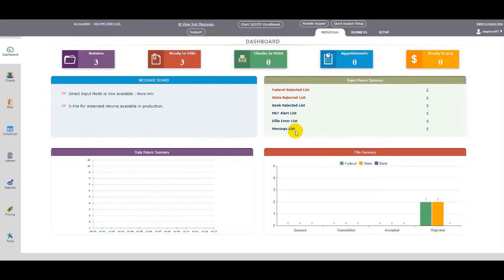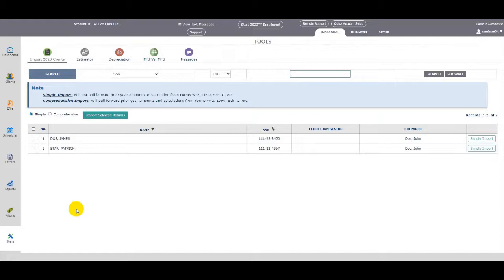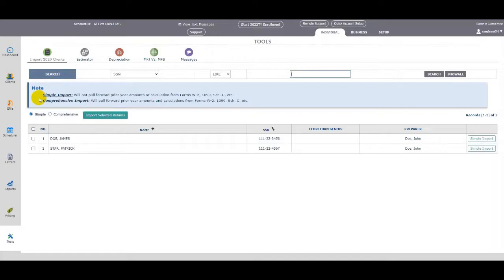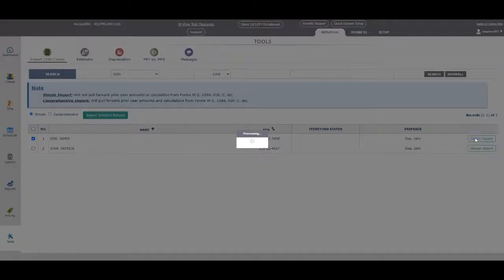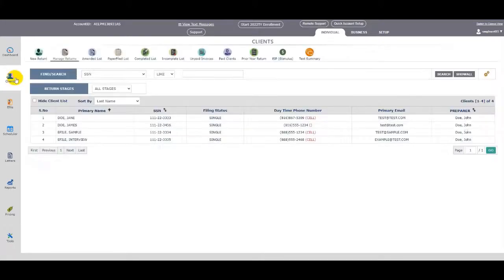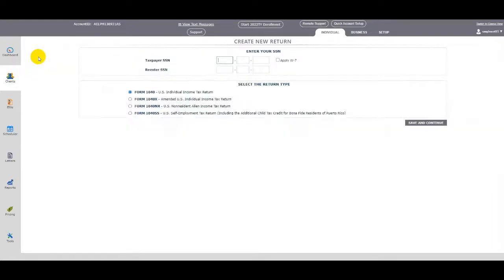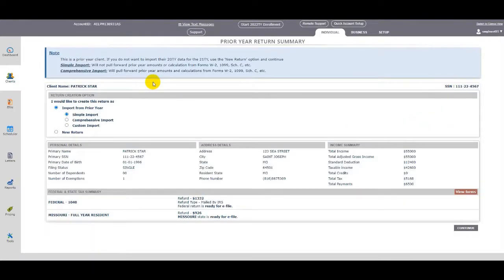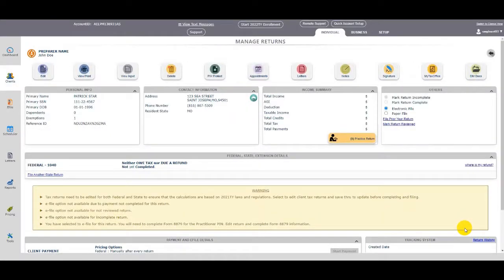Prior Year Return Import